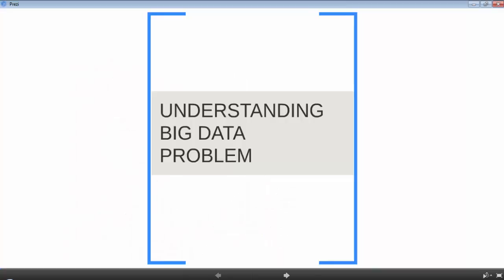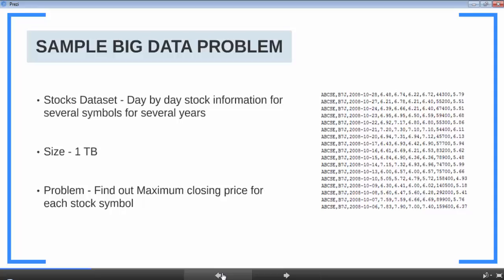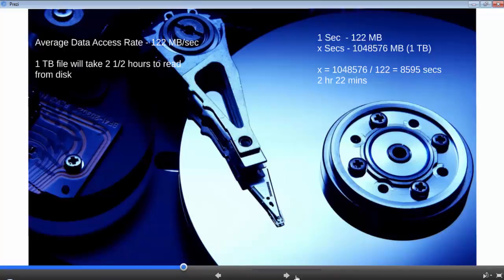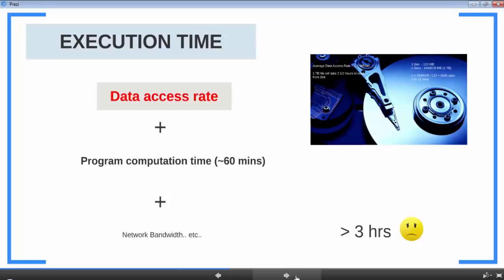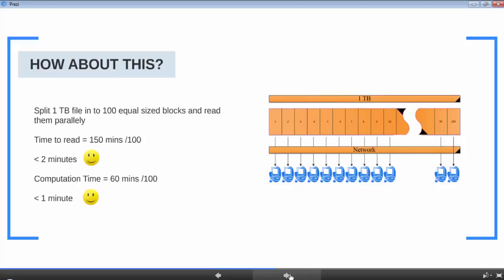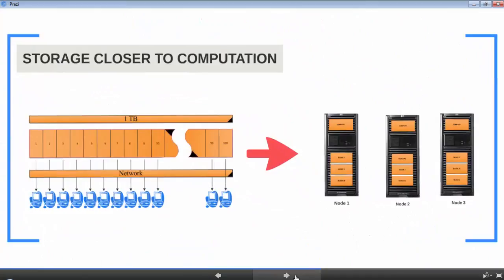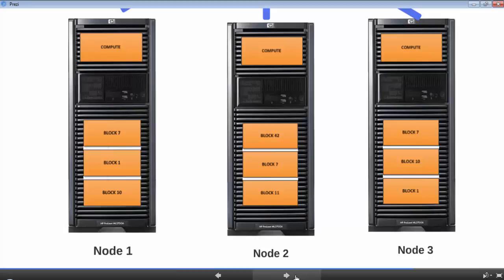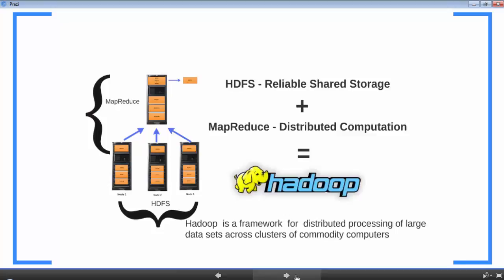Hadoop Starter Kit part 3